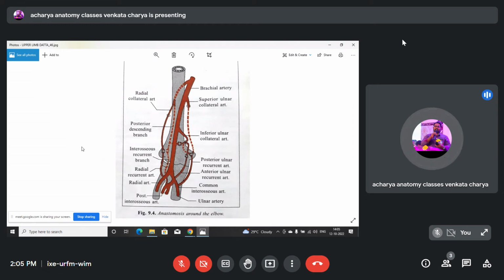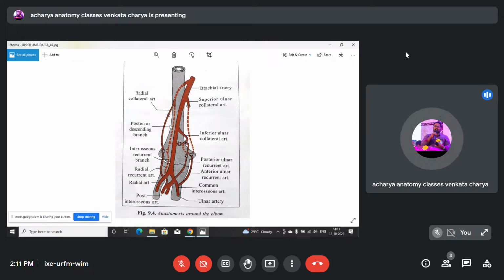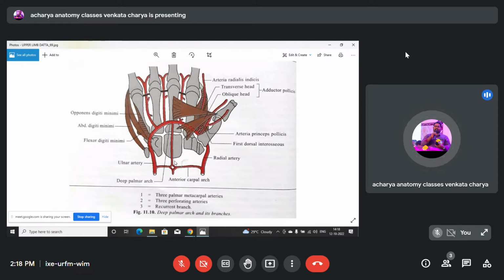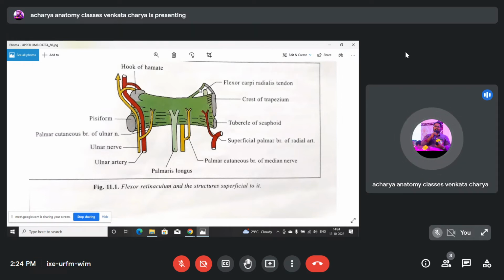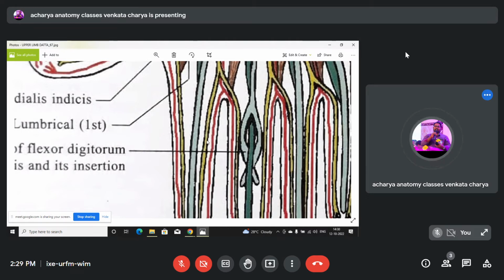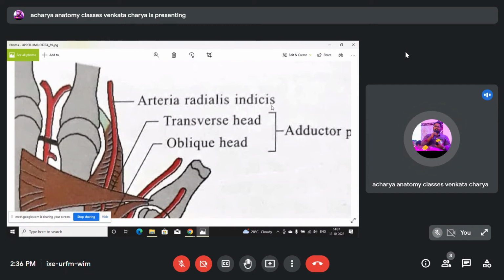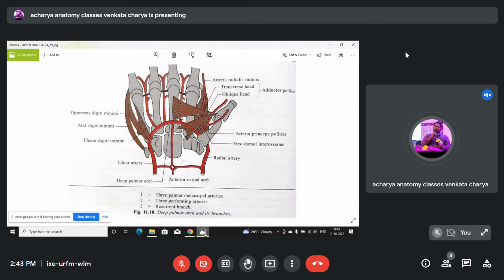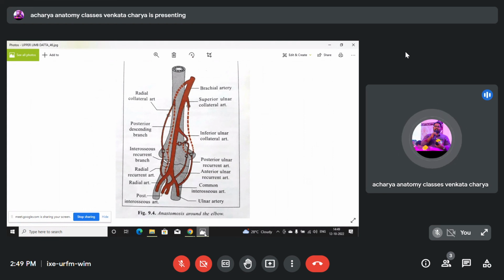Anastomosis around Elbow Joint, RADIAL ARTERY, Anterior Carpal Arch, Superficial & Deep Palmar Arch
DETAILED NOTES